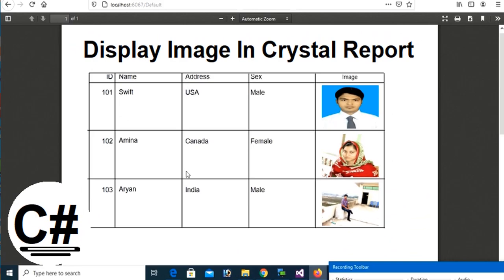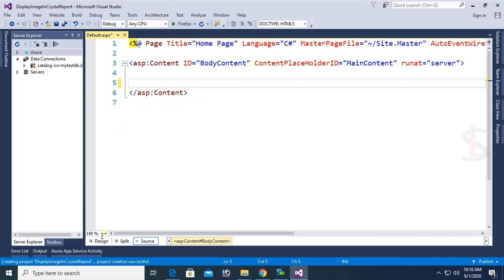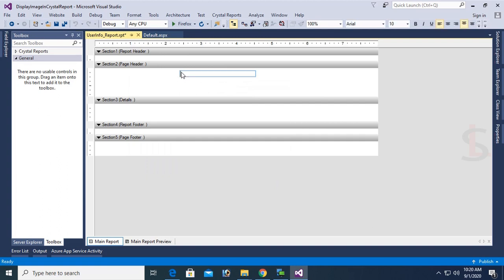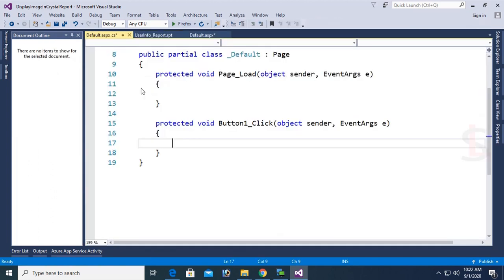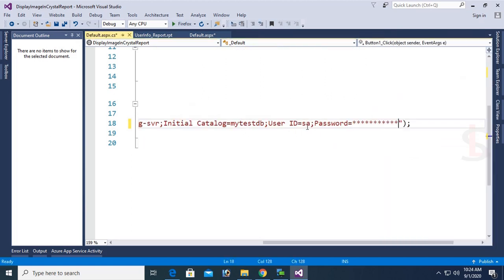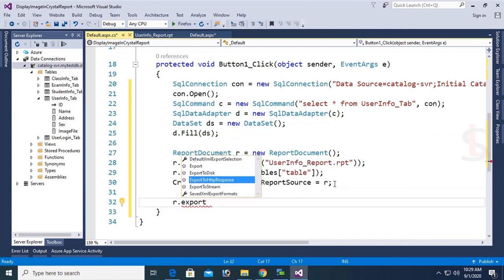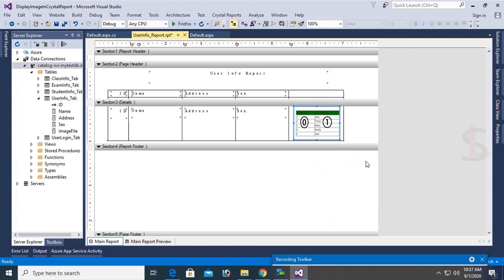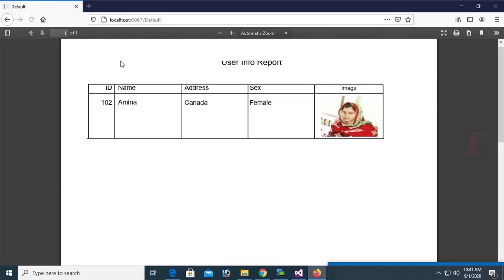Display Images in Crystal Report From Folder based on ImagePath From Database | Swift Learn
Asp.net - This is very easy to Display Images in Crystal Report From Folder based on Image path From Database. This tutorial is how to display image from folder and image path from sql server database in asp.net using c#. This tutorial also covered how to create crystal report in asp.net using c#, How to set graphics location in crystal report. How to add picture box object in crystal report, how to design crystal report in asp.net using c#.

How to save image in specific folder and image path in sql server database in asp.net c#
Just follow these steps to complete this tutorial.
1. Create asp.net web application/ website.
2. Design the form with button and crystal report viewer control
3. Create crystal report with connecting sql server database
4. Design the report and set graphic location from Sql table column
5. Write code to load crystal report in asp.net webpage.
6. Test application.

swift learn,
display image in crystal report using physical path,
display image in crystal report from database in asp.net c#,
display image from database in crystal report in asp.net using c#,
display image in crystal report using physical path c#,
display image in crystal report from folder in c#,
how to display image in crystal report dynamically in c#,
load image from folder to crystal report,crystal report display image,
load image in crystal report c#